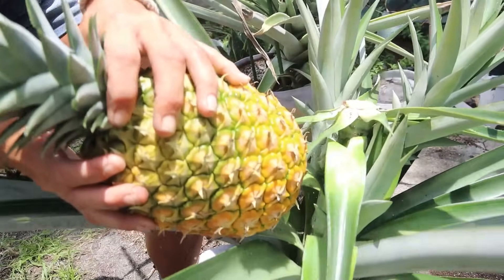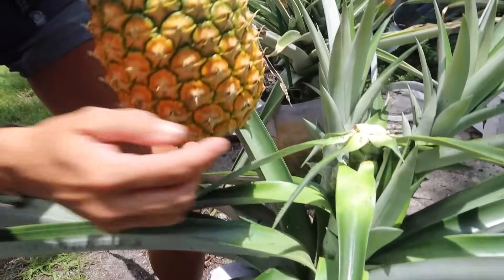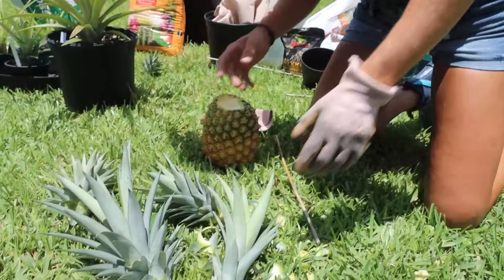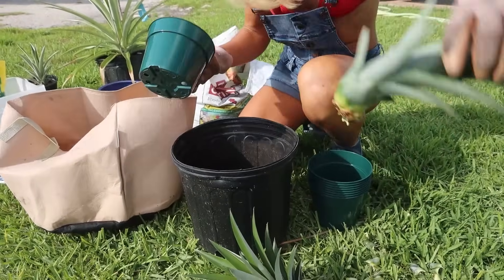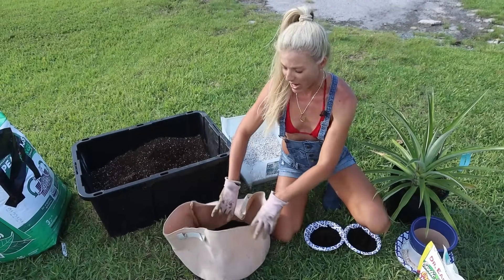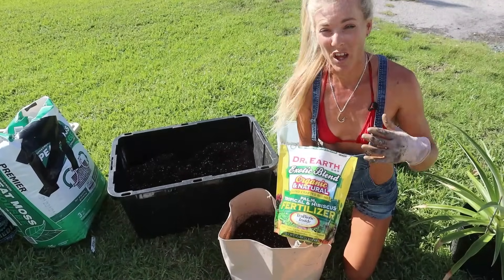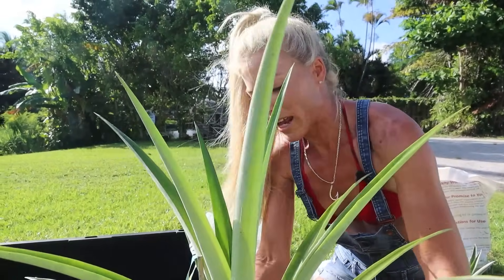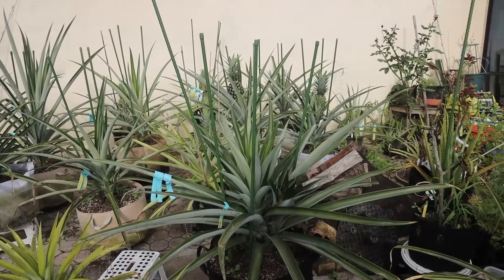How To Grow GIANT Pineapples at Home Anywhere in the World- Fast & Easy in Containers!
Pineapples 101, I show you everything you need to know to grow giant pineapples anywhere in the world in containers; step by step how to grow giant pineapples in containers, learn how to propagate pineapple crowns, slips and suckers, transplant, my soil recipe, fertilize and harvest! Its pretty easy to grow pineapple plants in the tropics/South Florida and it takes 12-24 months to harvest a fruit but I show you everything you need to know to grow pineapples at home and make them thrive to produce giant fruit!

7.9.24